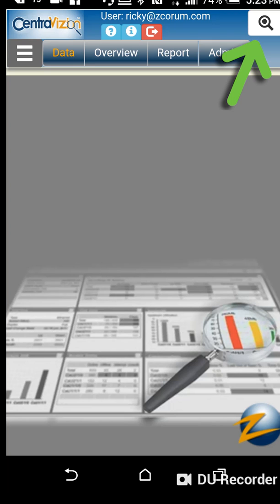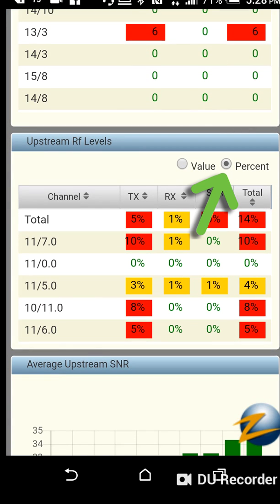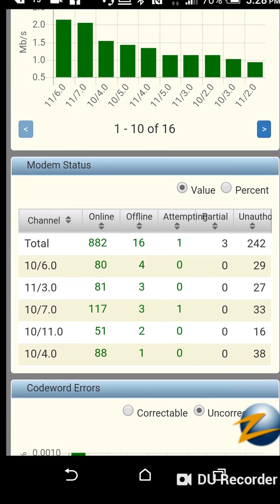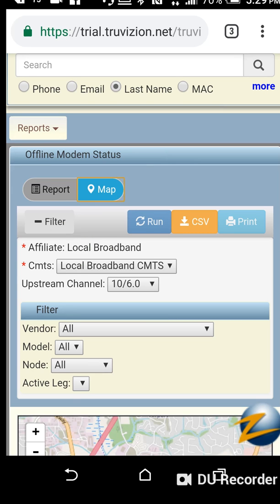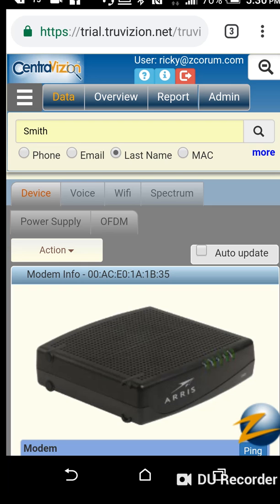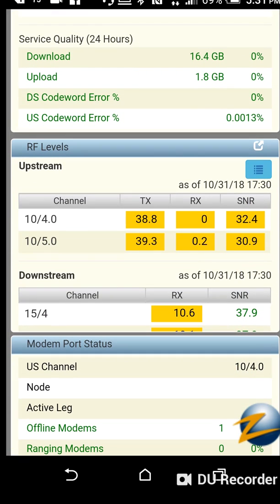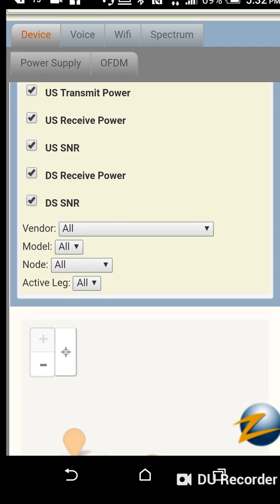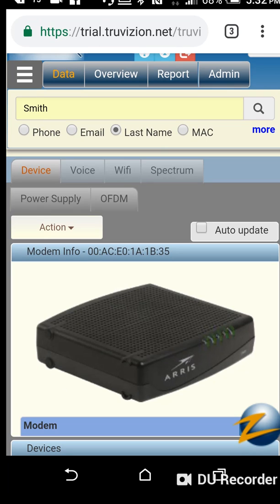Cable Modem and CMTS Diagnostics on TruVizion in a Mobile interface.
A demo of TruVizion features using a mobile browser, including CMTS and cable modem data.